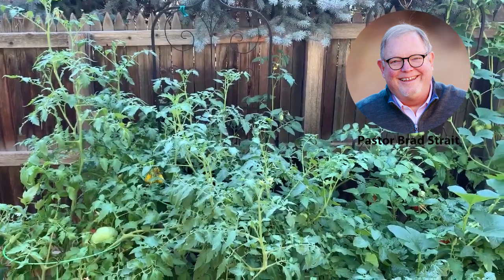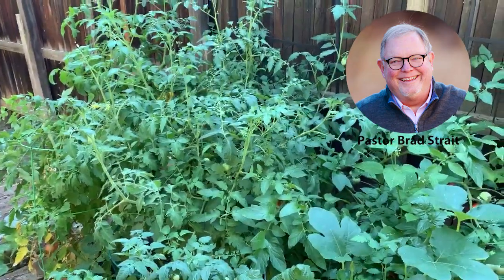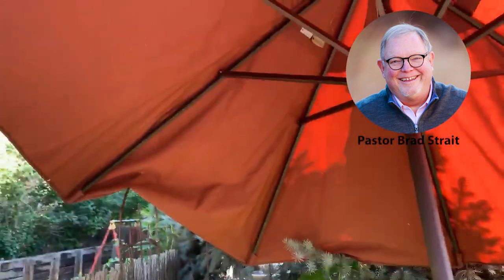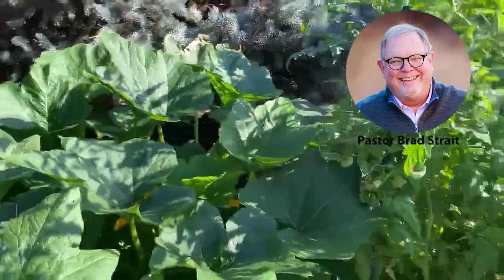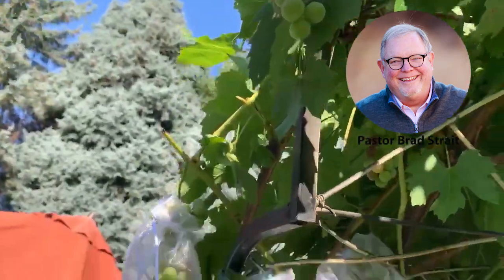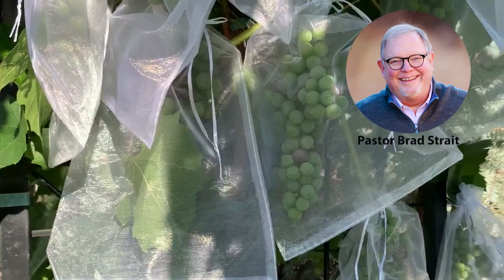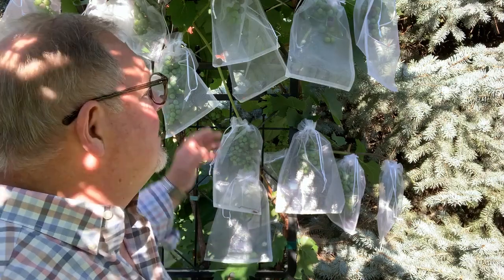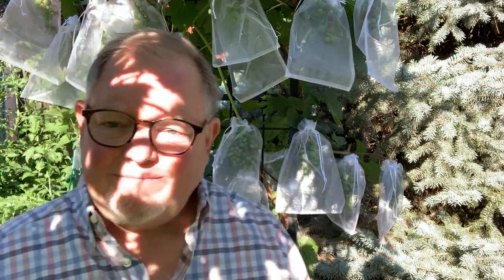Pastor Brad Shares About Steps to Reopening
Pastor Brad shares about our steps to reopening the church.
Take the Survey, keep growing, and we will see you soon!